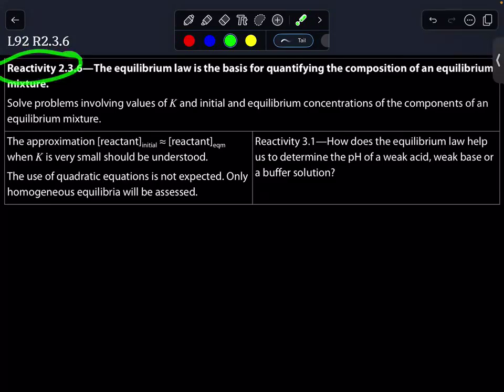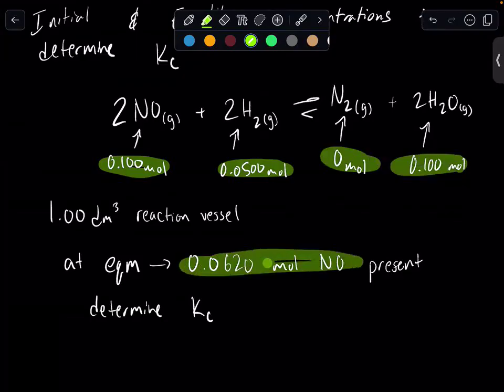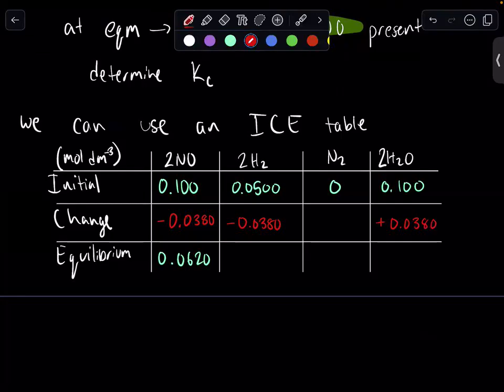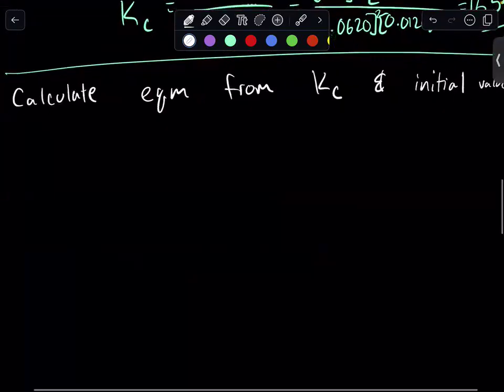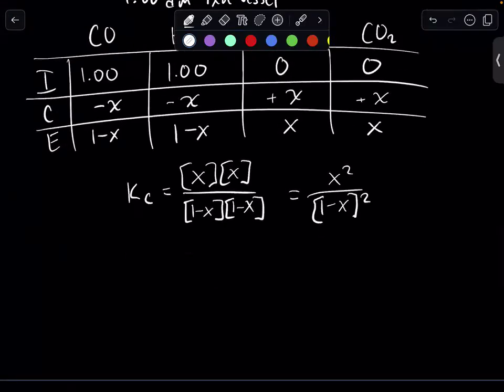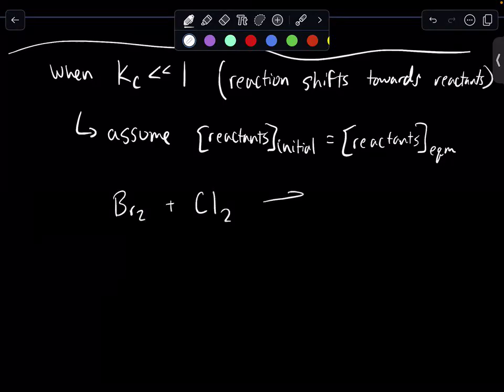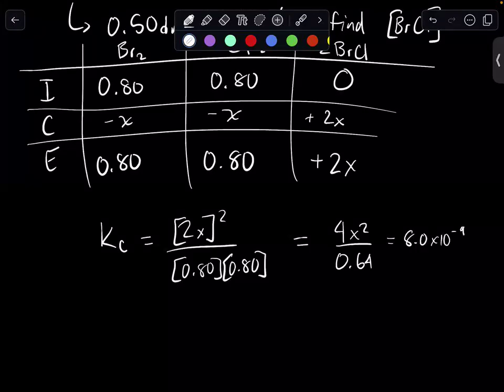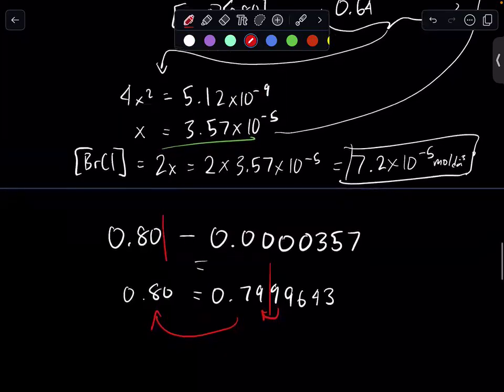Lesson 92: Quantifying Equilibrium Reactions (ICE Tables)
Video Notes